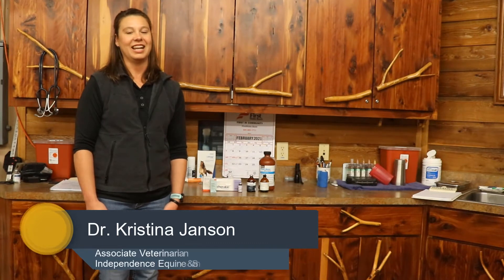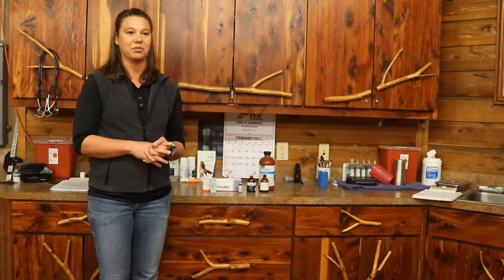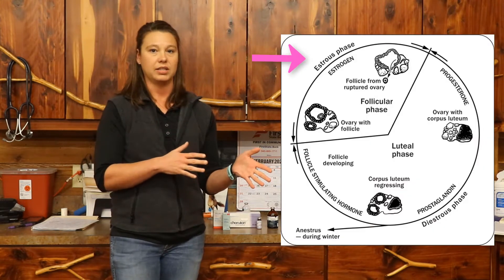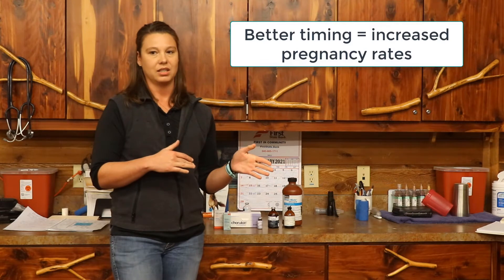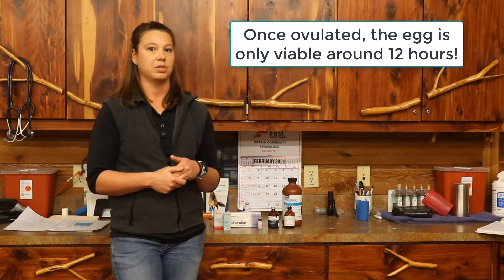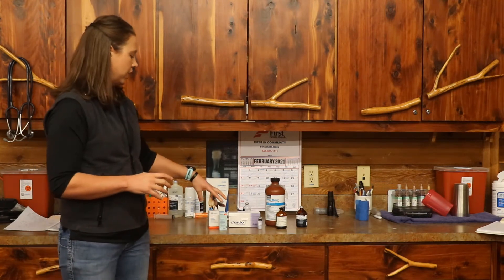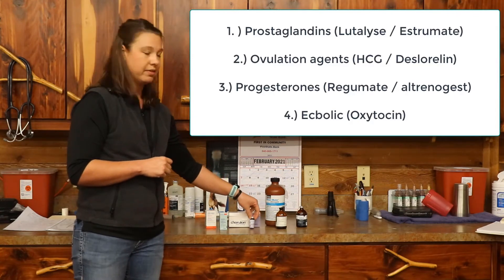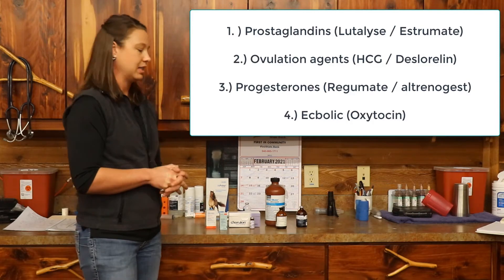Mare Series: 3 Common Hormones